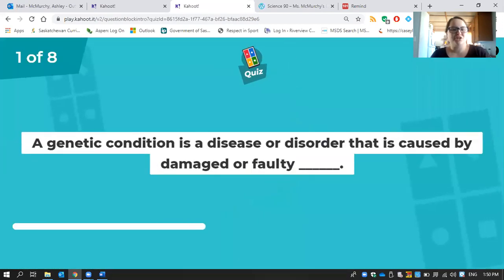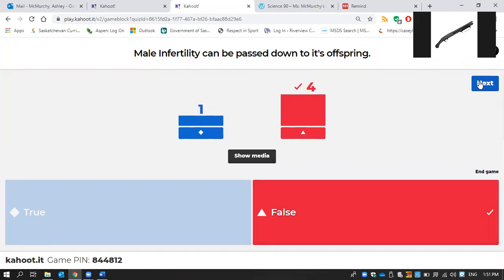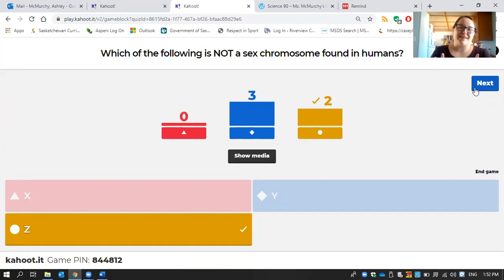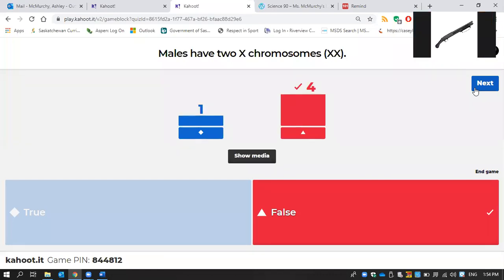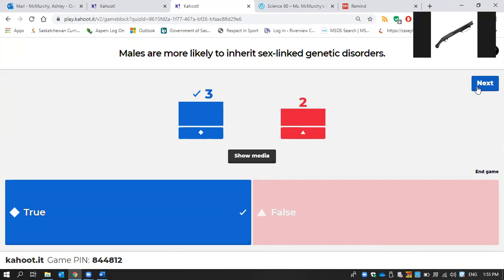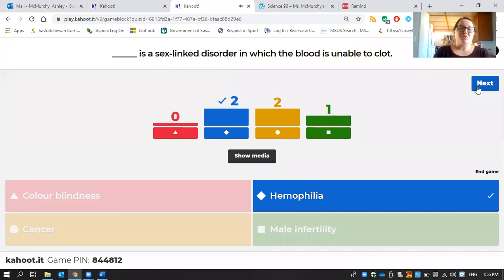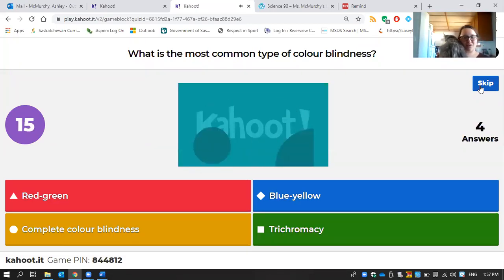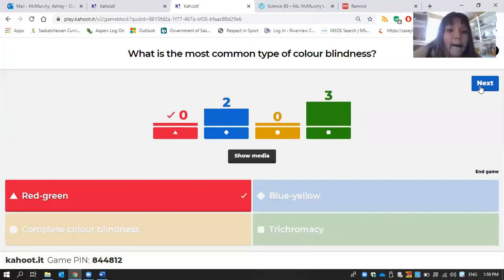Genetic Conditions Kahoot Recap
Science 90 Genetic Conditions Recap.

Just to explain the first question a little more (sorry for Gracie - my cat distracting me). So DNA is the correct answer. Cells technically also works but it is specifically the DNA in the cell that is faulty or damaged.